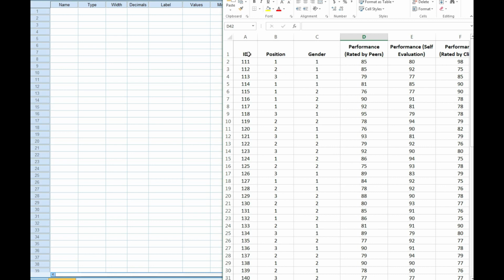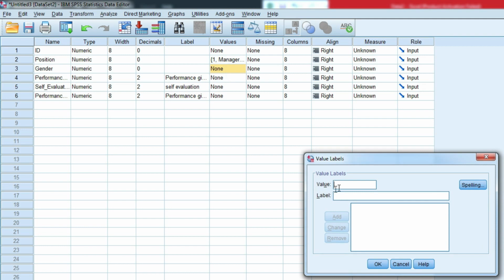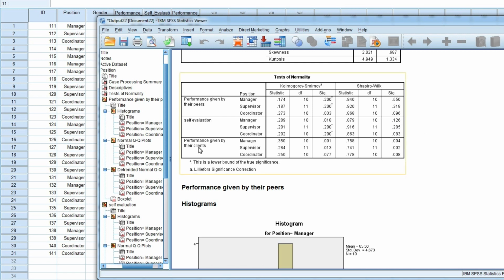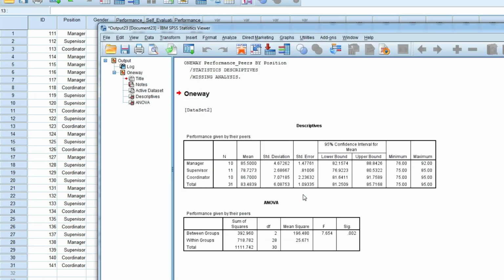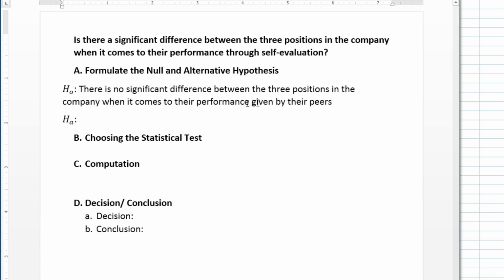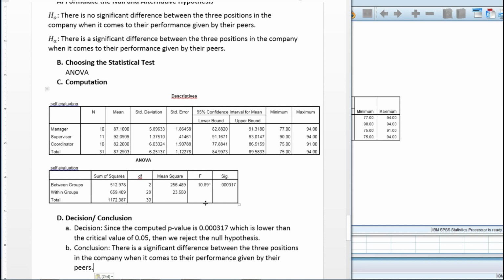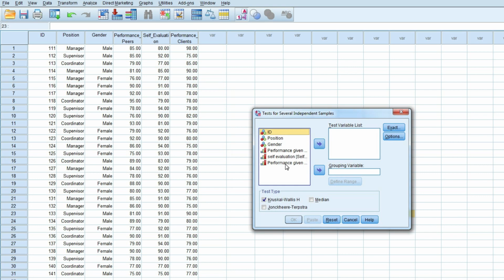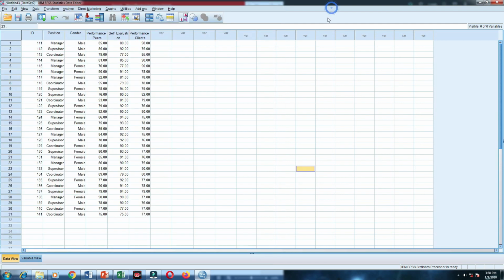10. K Independent Samples (Anova vs Kruskal Wallis H) SPSS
"This video contains the spss application in analyzing 3 or more samples. The parametric test like ANOVA and the nonparametric test like the Kruskal Wallis Test."